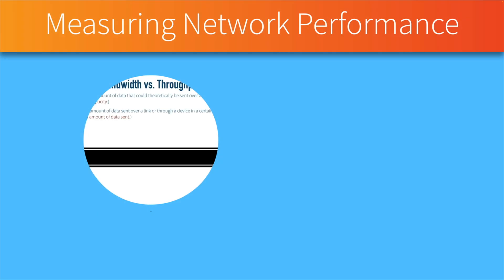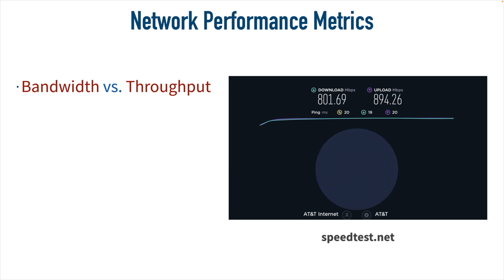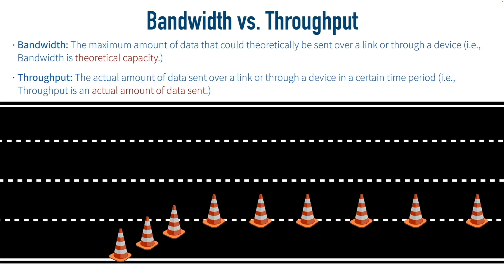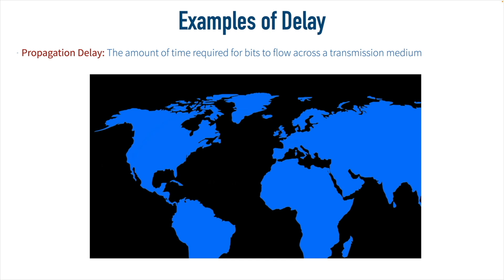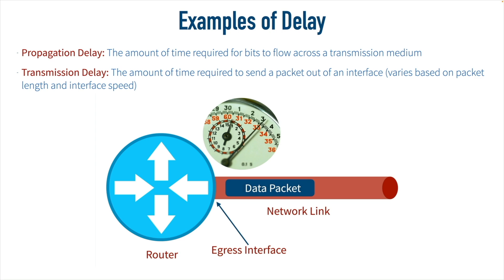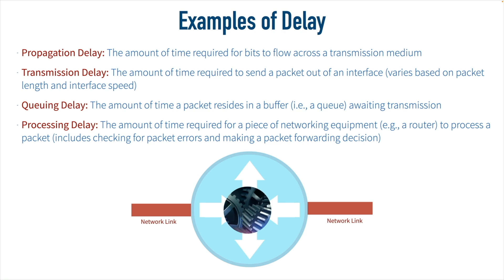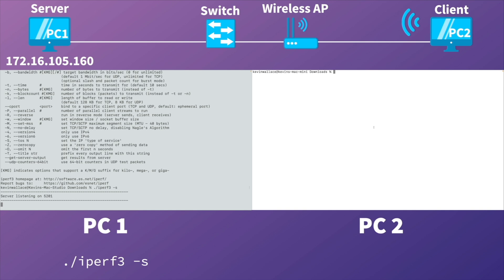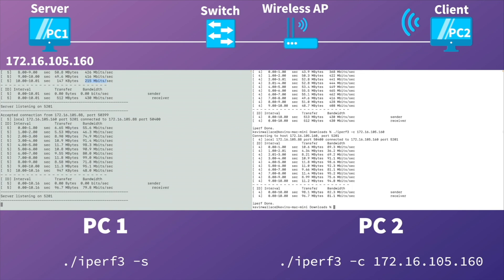Measuring Network Performance (CCST Networking)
In this video, you'll learn various network performance metrics (e.g., latency, delay, bandwidth, and throughput).

Then, you'll see how to use a no-cost utility, called iPerf, to measure network throughput between two devices.

The content in this video is a sampling of the content in our "CCST Networking - Video Training Series," which is in production at the time of this recording.

To access the currently available videos in this series (in addition to our entire library of on-demand courses), please to check out our "All Access Pass."